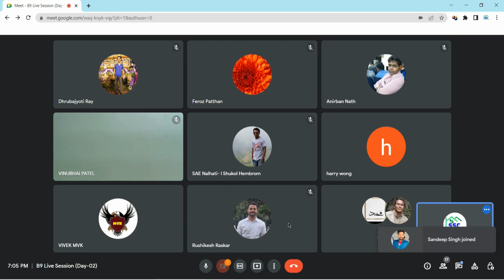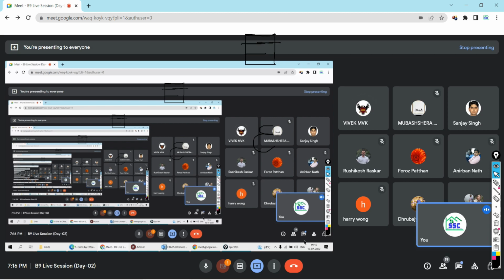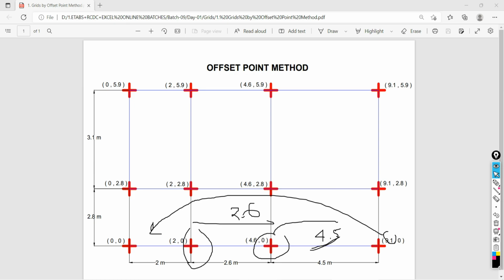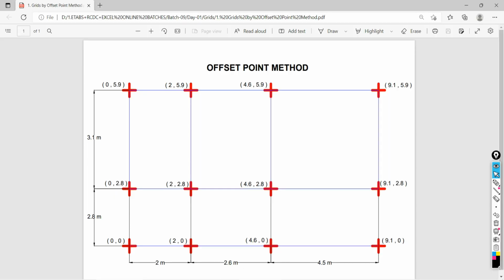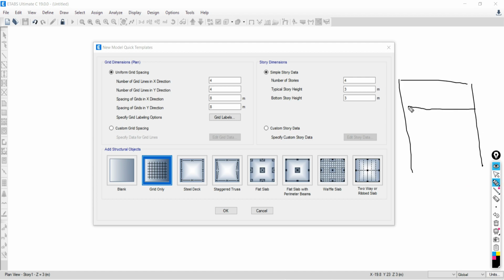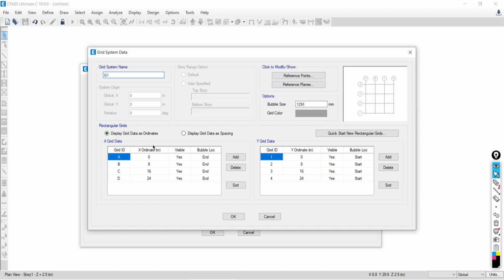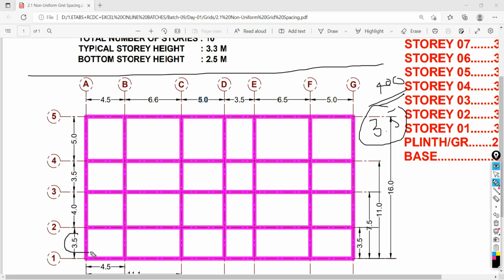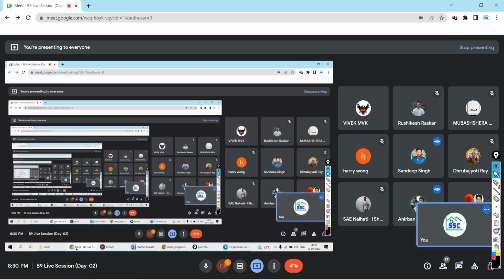ETABS + RCDC + EXCEL (Live Session Day - 02) | 12th July 2022 | Batch 09 I Civil Engineering I IS456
1. Uniform Grid system, Non Uniform grid System
2. What is ETABS?
3. What is the full form of ETABS
4. Methods of drawing grids in ETABS software
5. How we can learn complete ETABS software
6. Important software for civil engineers
7. How to set unit system in ETABS
8. Discussion how this ETABS will help to design residential building

               💐 ETABS+RCDC+EXCEL 💐
1. Basic to advance knowledge about software’s of ETABS and RCDC along with there validation
2. Real Projects (G+3, G+5, G+20 To 30)
3. Daily live interaction with expert
4. Daily live sessions and doubt clarification
5. Recorded Videos (Life Time Access)
6. Govt Approved Certificate

Course Duration: 30 to 45 Days
Daily Live Session: 1.5 to 2 Hours + Recorded Session (Life Time Access)
Certification: ISO- 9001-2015 (Govt Approved Certificate)
Training  Fee: 4500 /- Per Participant